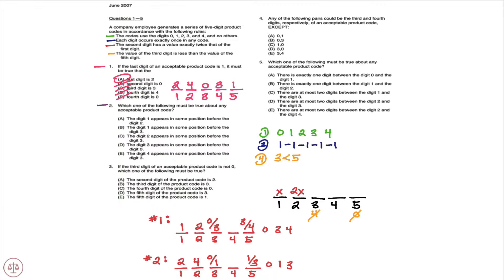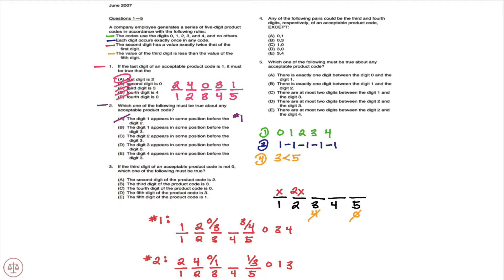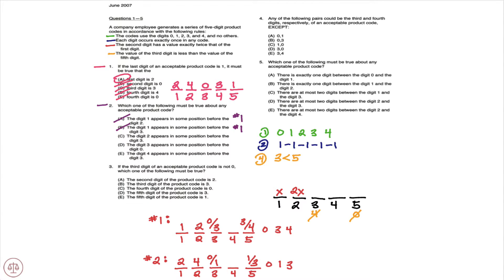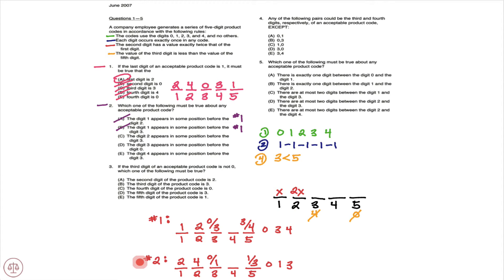LSAT Prep Test June 2007 Game 1 Q2 | company employee generates product codes | LSATMax®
Try out the #1-rated and most downloaded LSAT Prep course for free.

LSATMax LSAT Prep for Amazon

Hundreds of free Logic Games explanations. Learn how to setup them up quickly and accurately

June 2007 LSAT Section 1 Game 1 Question 2

A company employee generates a series of five-digit product codes in accordance with the following rules:

The codes use the digits 0, 1, 2, 3, and 4, and no others.
Each digit occurs exactly once in any code.
The second digit has a value exactly twice that of the first digit.
The value of the third digit is less than the value of the fifth digit.

2. Which one of the following must be true about any acceptable product code?

(A) The digit 1 appears in some position before the digit 2.
(B) The digit 1 appears in some position before the digit 3.
(C) The digit 2 appears in some position before the digit 3.
(D) The digit 3 appears in some position before the digit 0.
(E) The digit 4 appears in some position before the digit 3.